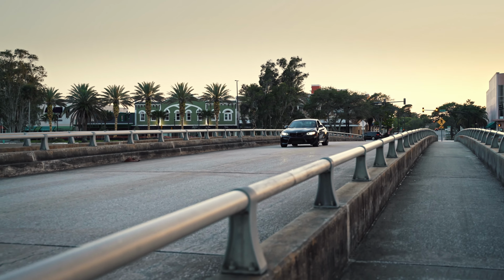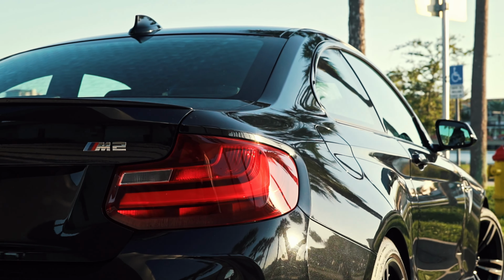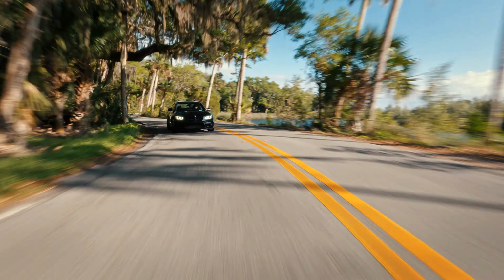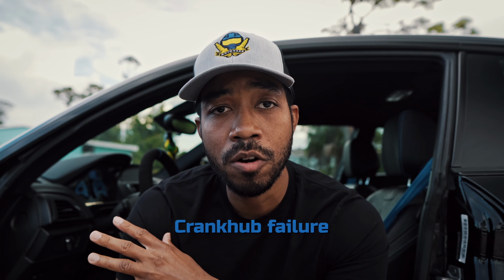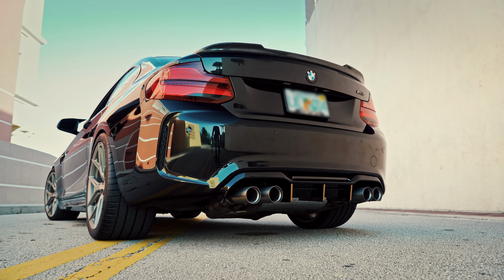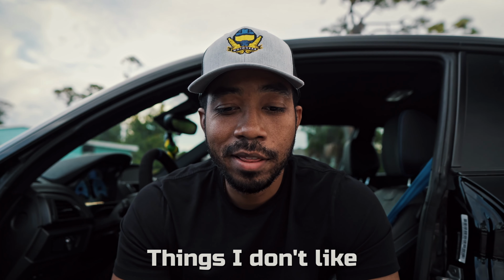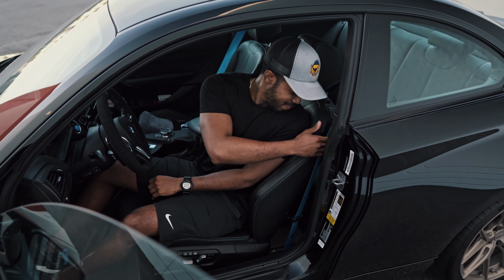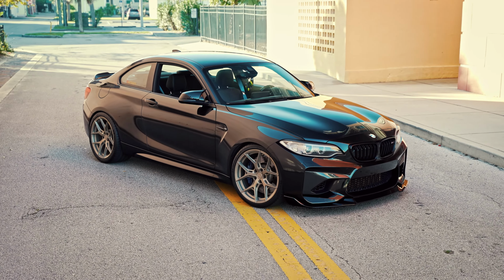Was Buying a BMW M2 Worth It? (One Year Ownership Review)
In today’s video, I’ll go over my ownership experience with my 2017 BMW F87 M2 and let you know my overall thoughts on it as a daily driver. The car has been fantastic to own and it definitely helped me gain additional knowledge on the N55 platform as a whole. This car was the perfect upgrade to my E90 335i and I'm glad I made the right choice.

List of my M2 mods:

Turner Carbon Engine Cover
M Power decal
Gold Heat Tape
M2 CS Style front lip
Macht Schnell Springs
BMW CS Style spoiler
M2 Aluminum Pedals
3M Gloss Vinyl
M2 Trunk Badge
D1S 6k HID Bulbs
LED Footwell bulbs
BMW Courtesy Door Lights
LED Trunk Light
LED Glovebox Light
Pipercross Air Filter
Cabin Air Filter
OEM LCI Taillights
LED LCI Reverse Bulbs
6 Pin Plug